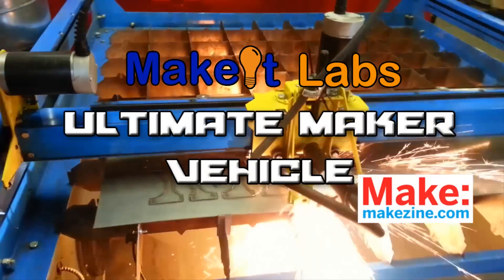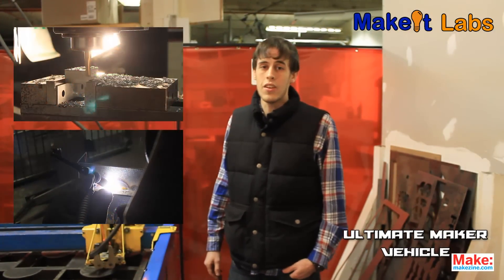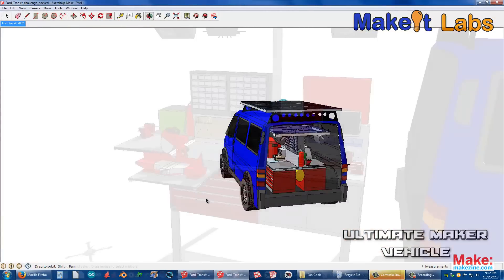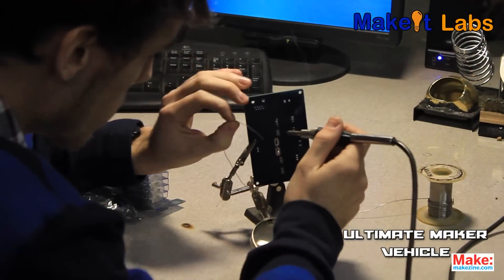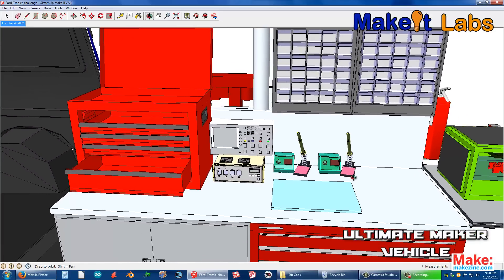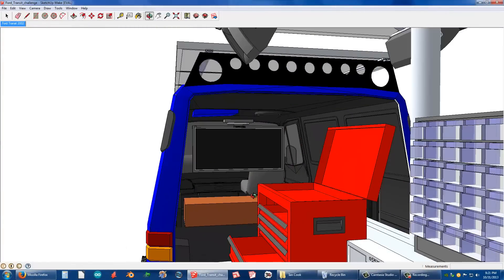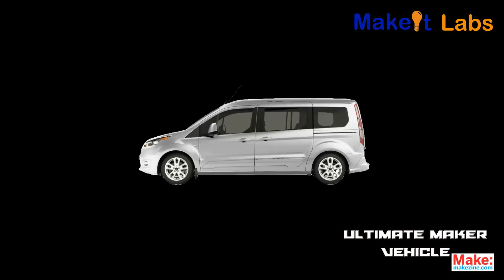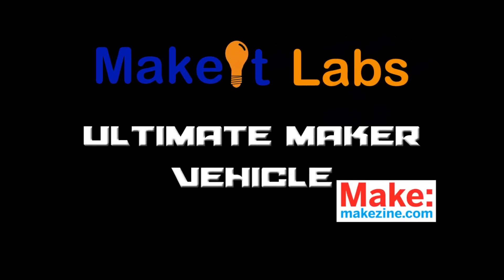Ultimate Maker Vehicle Challenge Video - MakeIt Labs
Our entry for the Ultimate Maker Vehicle Challenge by Make.